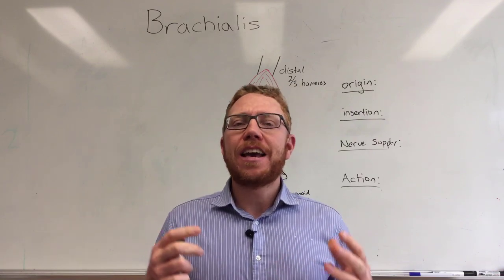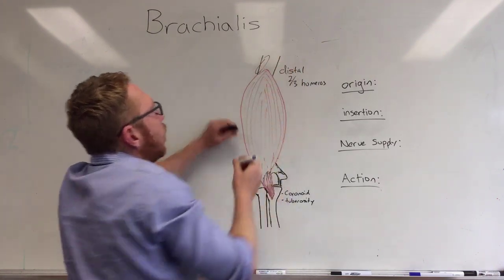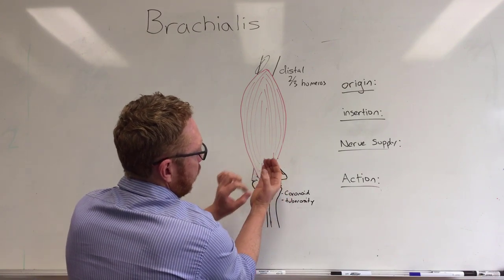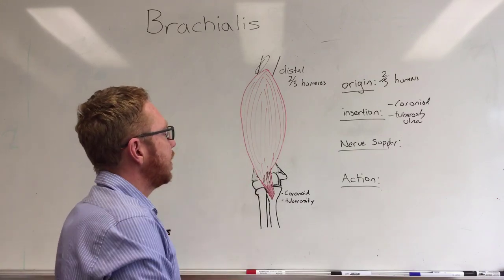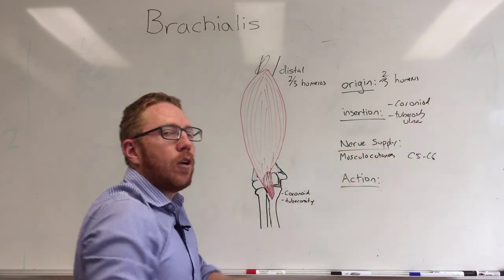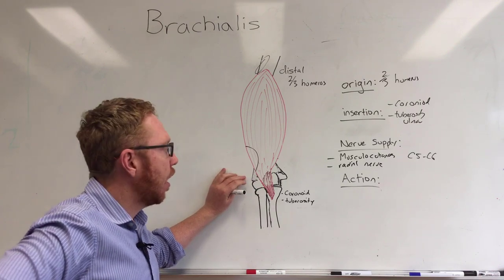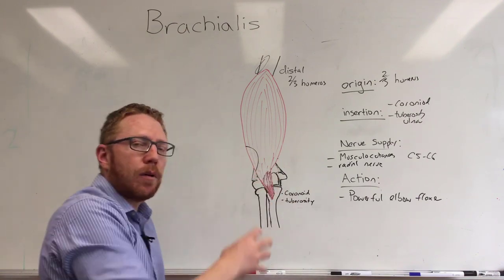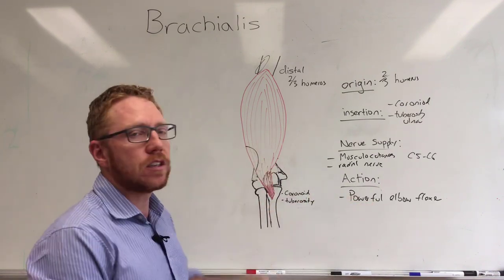Brachialis | Muscle Anatomy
In this video Dr Matt explains the anatomy of the brachialis muscle, specifically its origin, insertion, nerve supply and action.